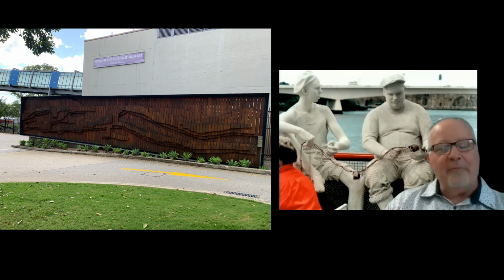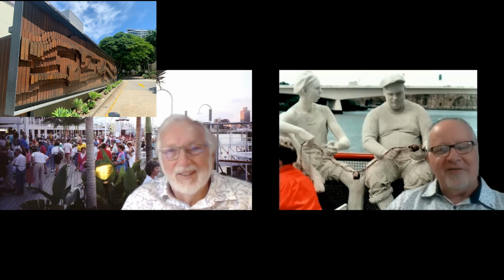Lawrie Smith AM; The John Oxley Series, The Boardwalk and special comment on the Human Factor Series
An audio Story that backs up the Information Sheet for the John Oxley Library.

Lawrie Smith established Landplan Studio in Brisbane in 1974. Retired since 2004 when the staff and most projects were merged with another landscape company, Lawrie has maintained an advisory involvement with various botanic gardens for which he was responsible as landscape architect.

Design with Nature has been the basic philosophy which has distinguished Lawrie’s practice in landscape architecture, spanning over five decades. This conviction is integrated with a strong social and community responsibility to create specialised parkland, gardens, open space developments and major national and international expositions.

Lawrie has built his career around a strong personal belief in the unique quality, diversity and value of the Australian environment and flora, building a comprehensive knowledge of the plant communities of the various regions of Australia as well as those of other climatically similar world regions.  This extensive plant knowledge is specifically relevant to the many botanic gardens for which he has been responsible.

Understanding the sustainable use of our flora relative to climate change, diminishing water resources and rapidly increasing population with consequent expanding urban development, is a major area of interest.

This combined philosophy is evident in some of the more significant projects for which he has been responsible:
World Expo 88 Brisbane; the Australian Gardens - Liverpool International Garden Festival 1984 and the International Garden & Greenery Exposition Osaka 1990; Regional Botanic Gardens - Gladstone, Bundaberg, Darwin, Mt. Isa, Longreach, Gold Coast, Barcaldine, Sunshine Coast, Townsville, Tweed, Dubbo, Cairns, Mackay and Whitsunday.

Roma Street Parkland and Gardens - Lawrie was jointly responsible, as a member of the p.a.r.c consortium, for the planning and design of this specialised urban parkland which showcases the subtropical flora of Australia and the world on 16 hectares of disused railway land and parkland in central Brisbane.

Australia’s International Garden Festival - Since 1974 Lawrie has been an integral member of the team responsible for the promotion, planning and feasibility studies for more than eight proposals to stage the exposition in various years and sites in Brisbane, Melbourne and Sydney.

Awards
AM Member of the Order of Australia - June 2004.
For service to landscape architecture, particularly in the development of major Australian botanic gardens, through contributions to professional and community organizations.

Centenary Medal - 2003
In recognition of his significant contribution to the community, through the practice of Landscape Architecture.

Australian Plants Award (Professional Category) - 2001
Australian Native Plants Society (ANPSA) for dedicated services in the promotion and use of native plants in urban landscape during the past 30 years of practice.